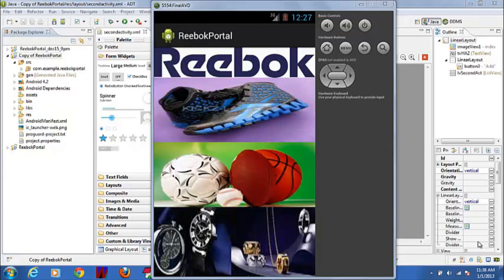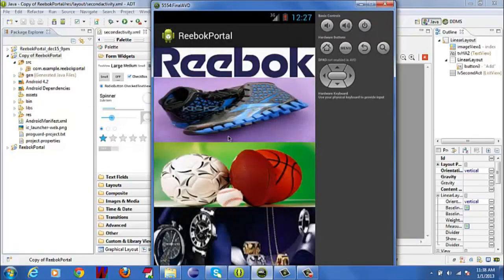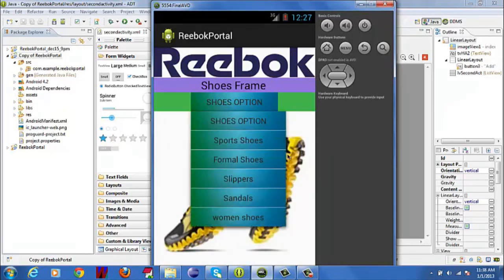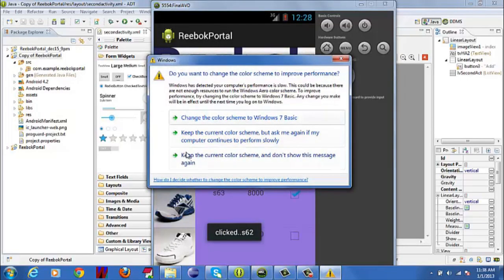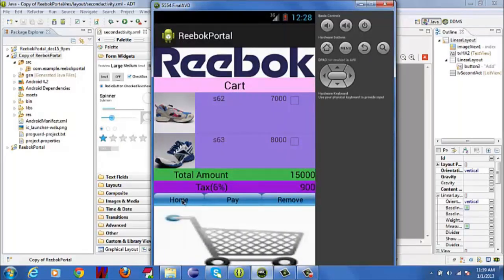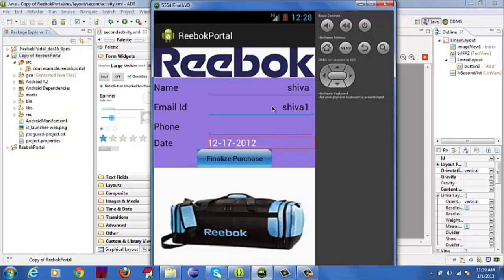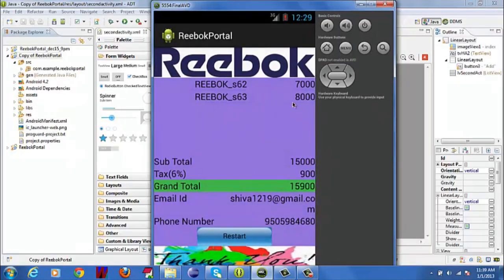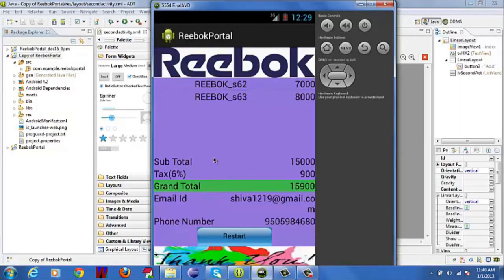Android Project : Reebok Shopping Portal | Edureka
I am very satisfied with edureka support.
I hope you people will provide support for other languages also in future.

by - Shiva